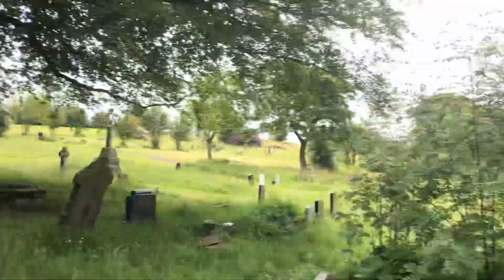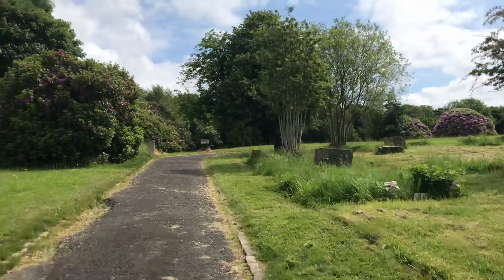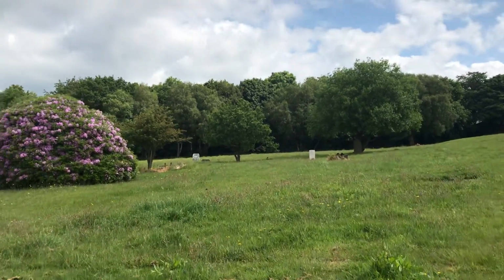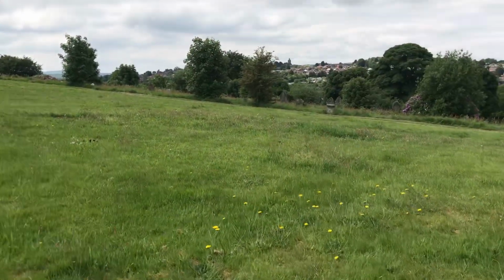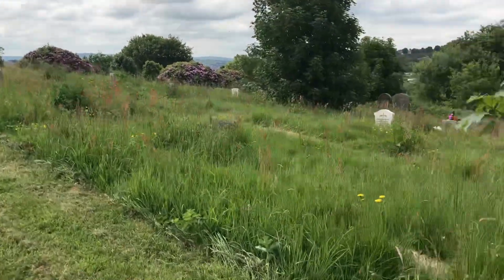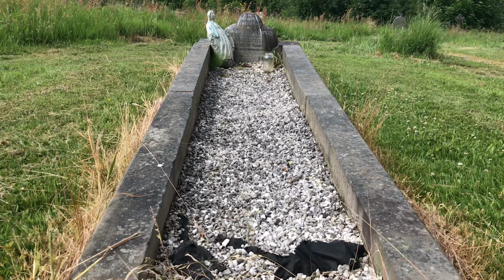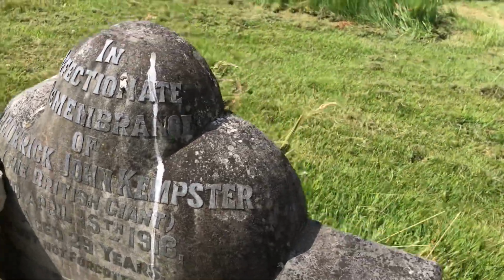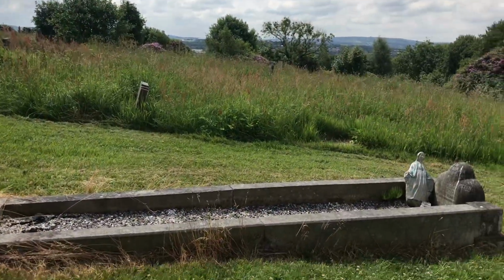Blackburn Giant/ old Blackburn cemetery part 3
I was told the story of the Blackburn giant of my teacher in school and the full class made one out off card and we put him up in the assembly hall at school